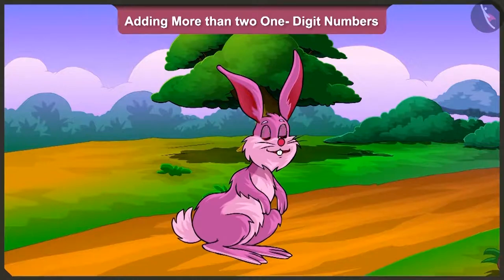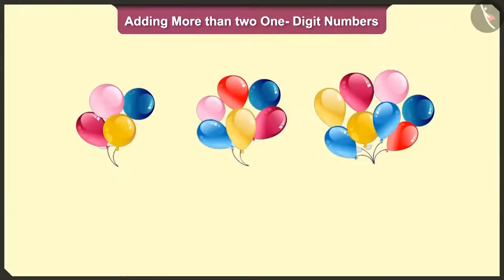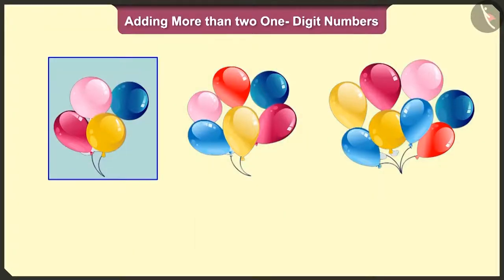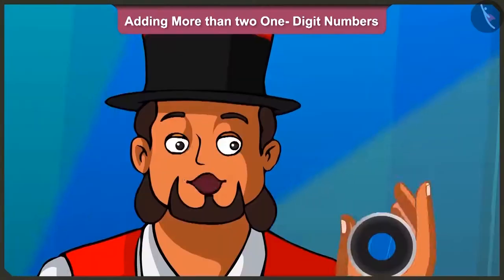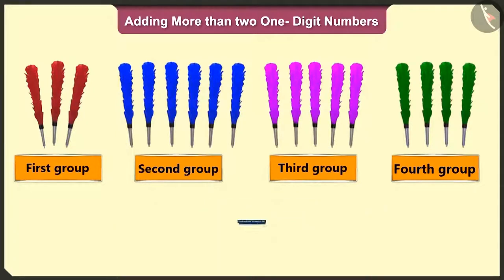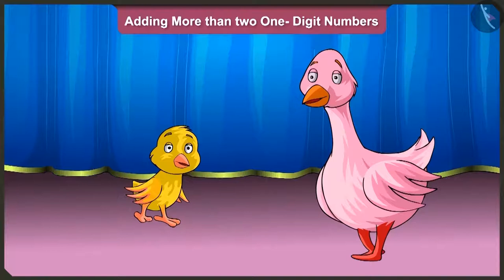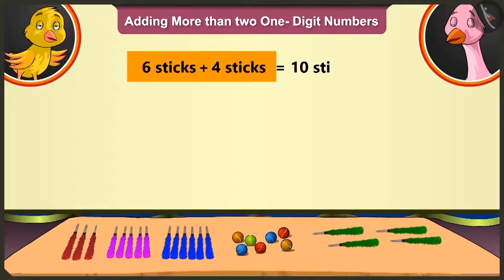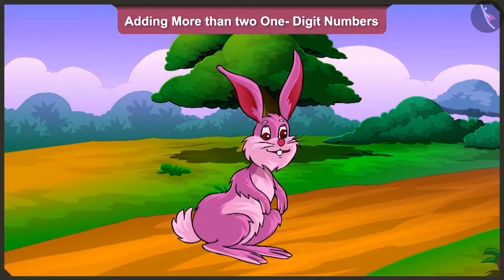Addition of more than two one-digit numbers | Part 1/3 | English | Class 2